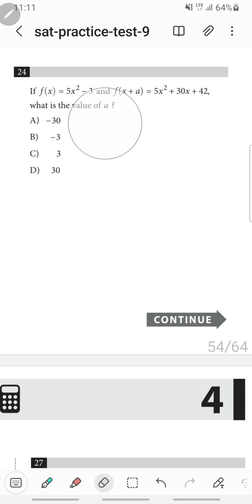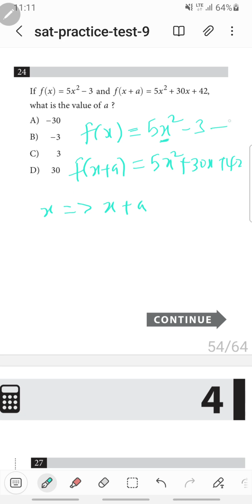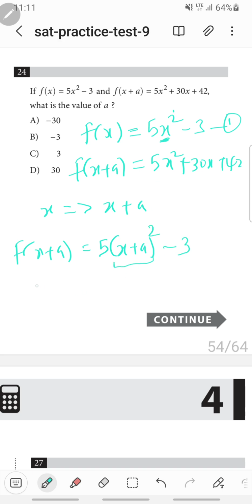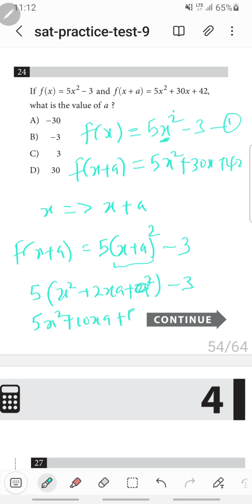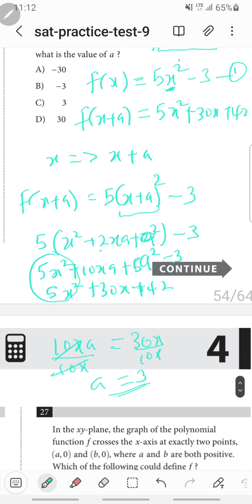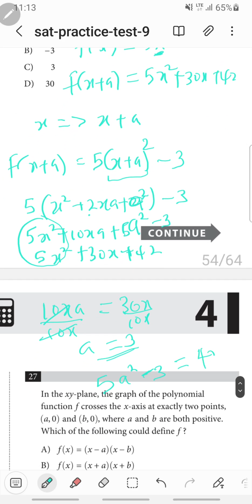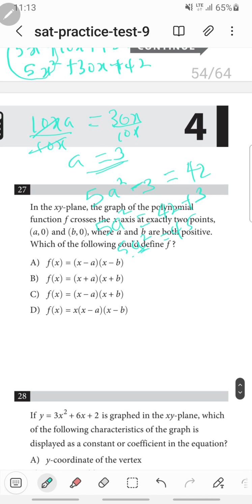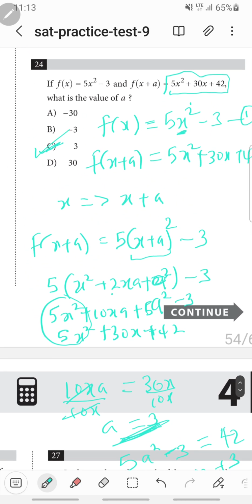Mathematics | SAT | Function